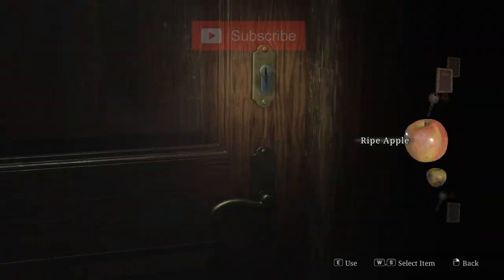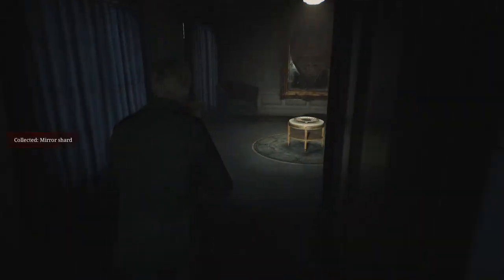Silent Hill 2 Remake: Room 202 Mirror Puzzle Solution Guide!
Stuck on the Room 202 Mirror Puzzle in Silent Hill 2 Remake? This guide will help you find the solution and progress in the game! SilentHill2Remake 🔥

Creative Commons 🎉

In Room 202 you'll find a broken mirror on the wall which reveals a bloody message behind it, along with mirror shards on the floor, and a table with a fruit bowl on top. Also, if you enter the bedroom, you'll find another mirror shard.

The solution is extremely simple: you need to put the ripe apple or rotten apple in the bowl, and rebuild the mirror using the shards, to obtain the Snow White Figurine, which can be found in Room 201 after completing the puzzle.

And yes, the puzzle can be completed no matter which apple you are going to use, but of course, you have two different apples with a reason, just like you'll have a scarlet egg and a rusted egg. In order to keep things spoiler-free, right now I won't say more about the apples and eggs, but if you want to find out their purpose, you can check out my link in the description below.

Hashtags 🎯